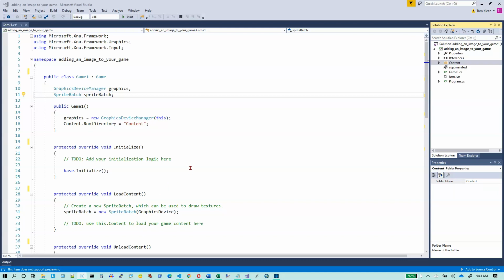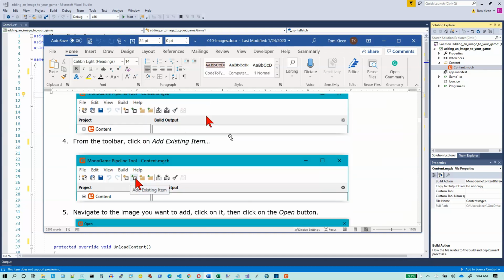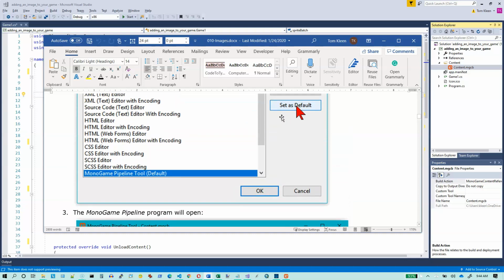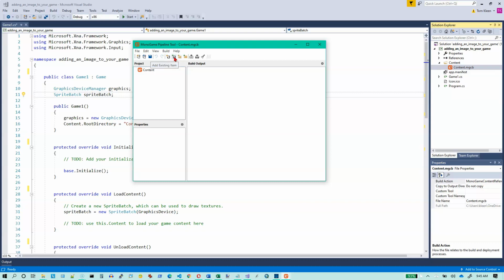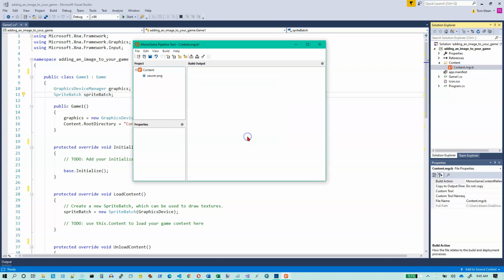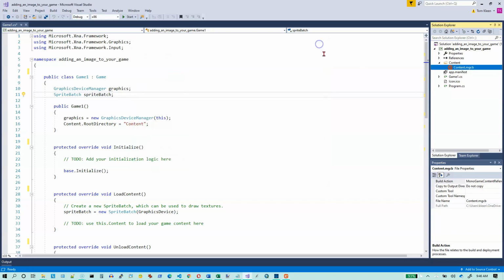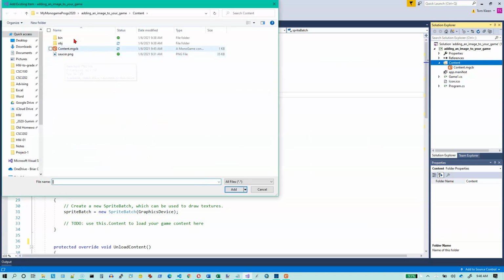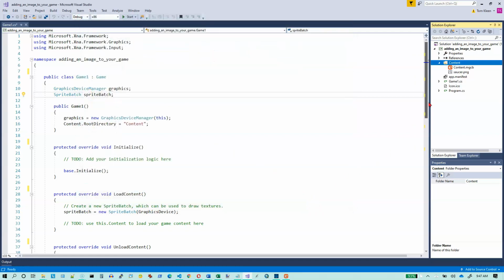C#/Monogame: adding an image (sprite) to your game.